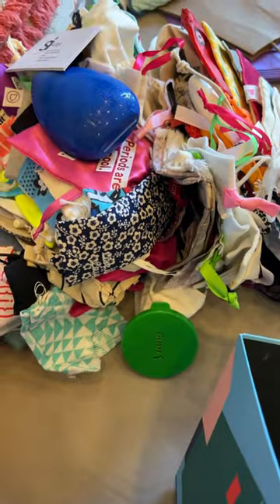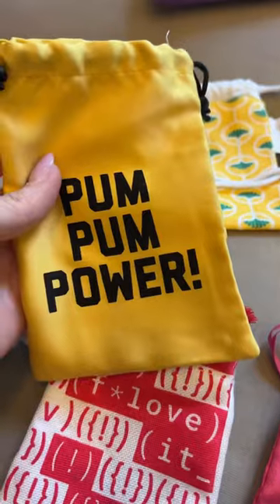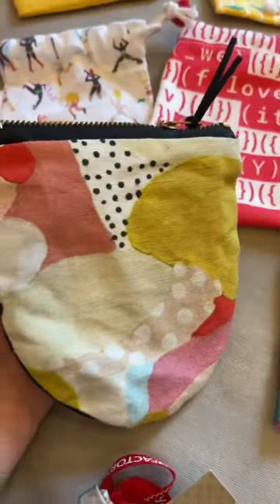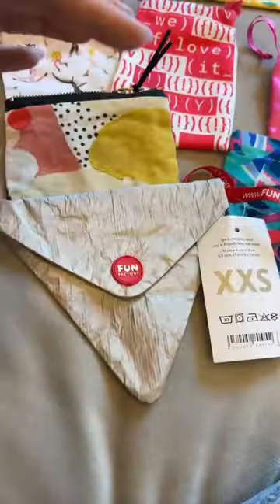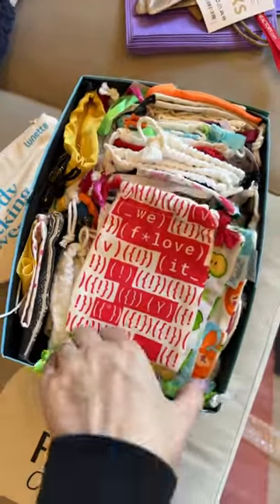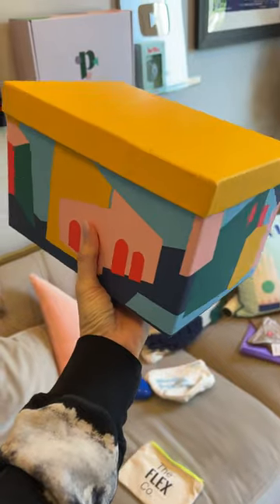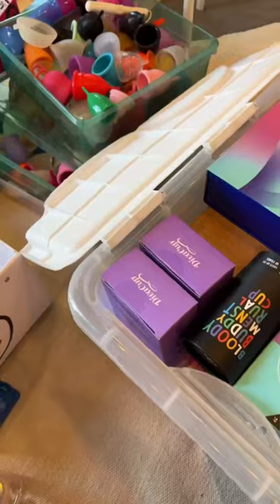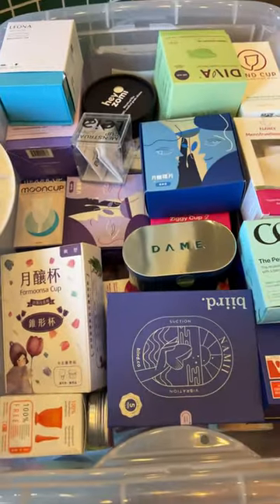Ten years worth of menstrual cup pouches